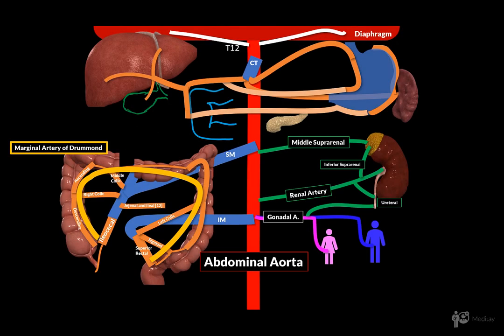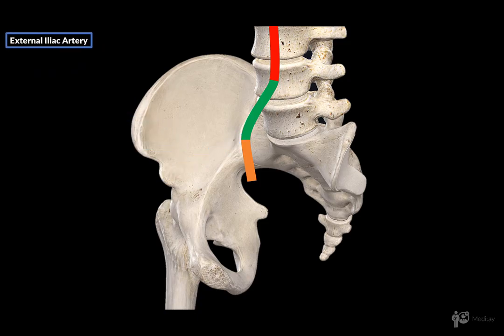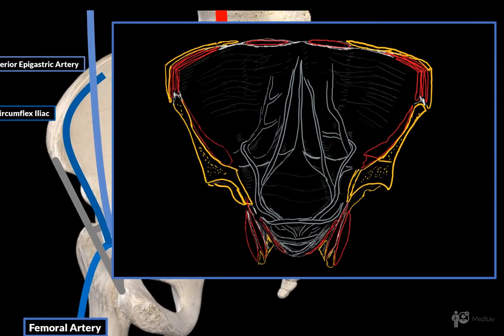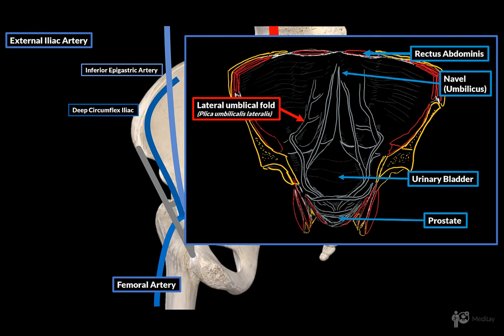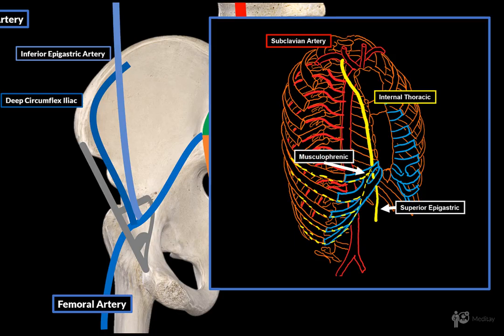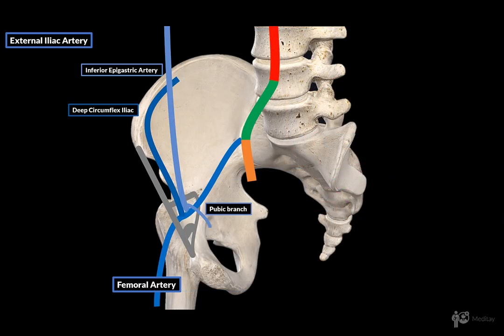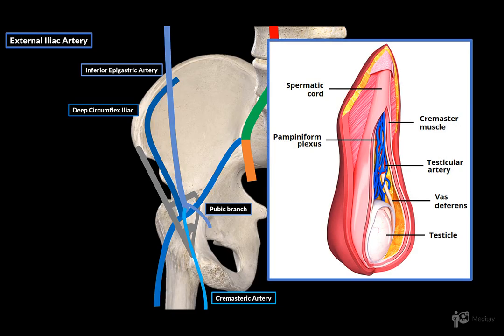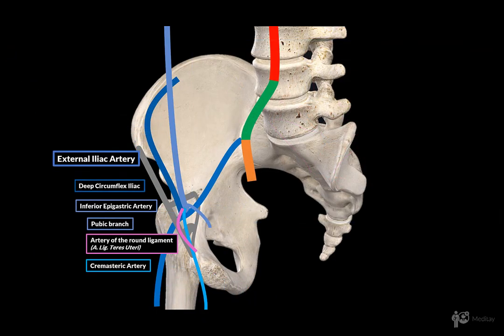External Iliac Artery (EASY scheme) Course + Branches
This video will cover the:
 - Common Iliac Artery
 - External Iliac artery - Course and Side branches

Content:
0:00 Introduction
0:36 Course
1:26 Deep Circumflex Artery
1:45 Inferior Epigastric Artery

External Iliac Artery (A. Iliaca Externa):
- Course: Through the Vascular space (Lacuna Vasorum) to then become the Femoral Artery (A. Femoris)
 - Side Branches
  ○ Deep Circumflex Artery (arteria circumflexa iliaca profunda)
  ○ Inferior Epigastric Artery (arteria epigastrica inferior) goes inside the lateral umbilical fold (Plicae umbilicalis lateralis). Side branches:
      - Pubic branch, communicate with the pubic branch of obturator artery (form Corona                Mortis/Crown of death - significance in surgery)
      - Cremasteric Artery (arteria cremasterica)
      - Artery of the round ligament (arteria ligamentum teres uteri)